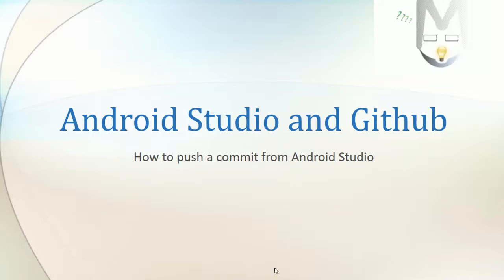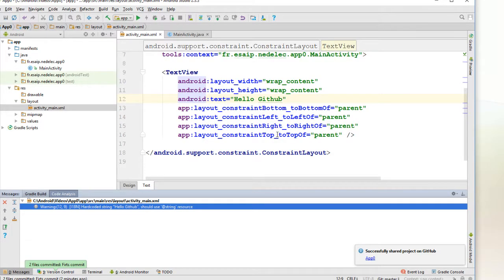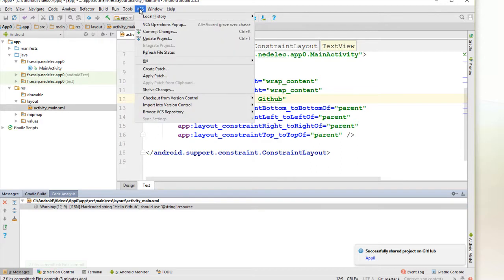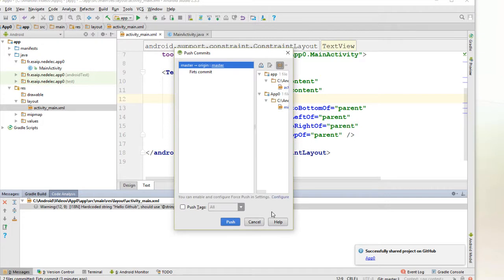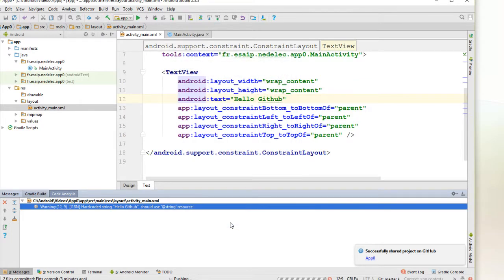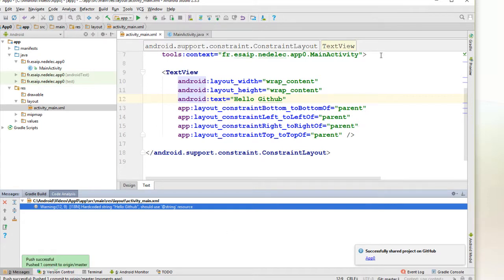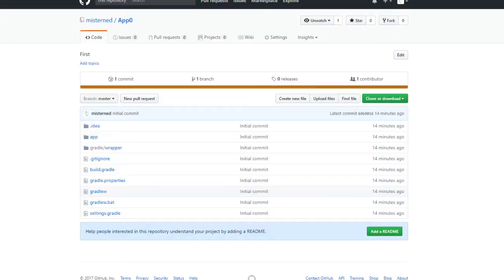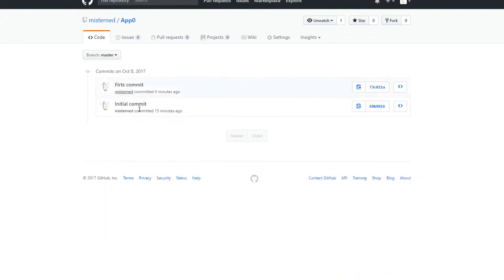How to push a commit from Android Studio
Using VCS